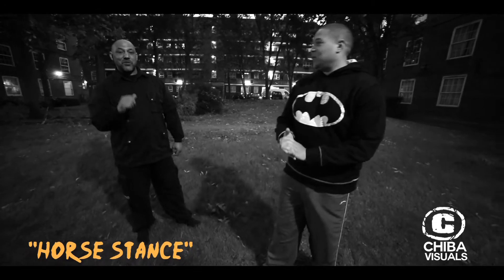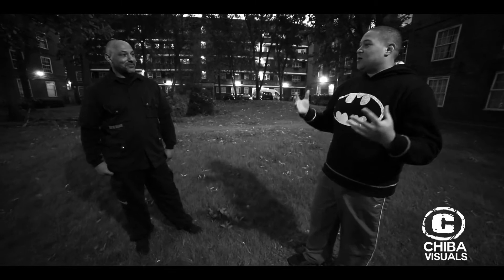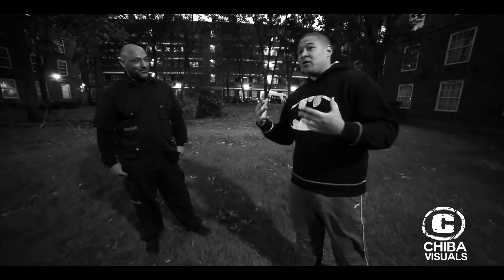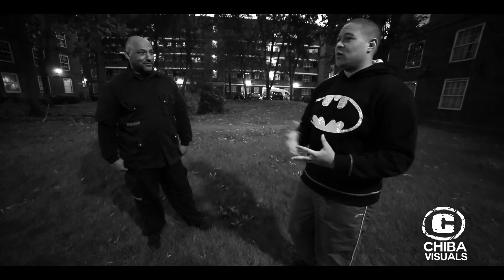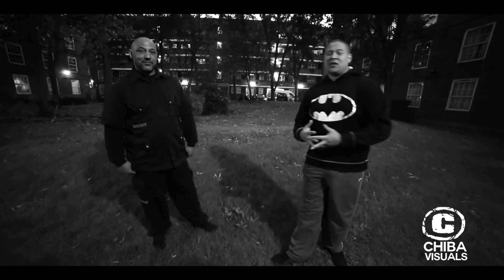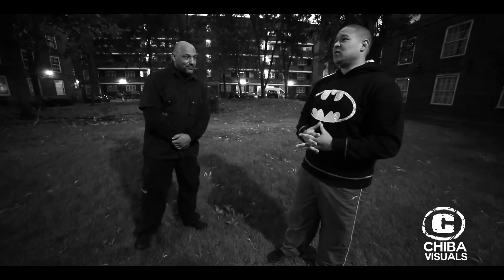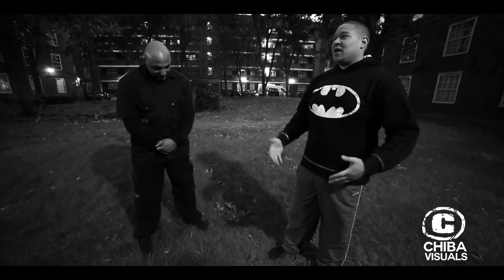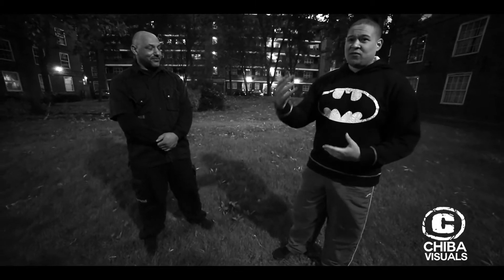STRENGTHEN THE BODY - Horse Stance [EP. 3]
[CHIBA VISUALS]
STRENGTHEN THE BODY
Horse Stance [EP. 3]

Tutorial by Shakill aka MAD MANTIS of the Wisemen